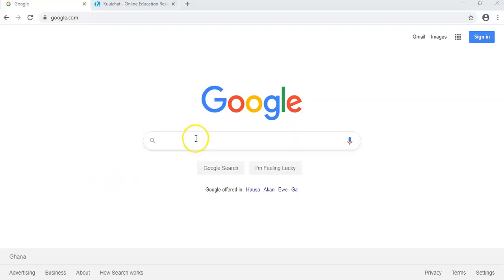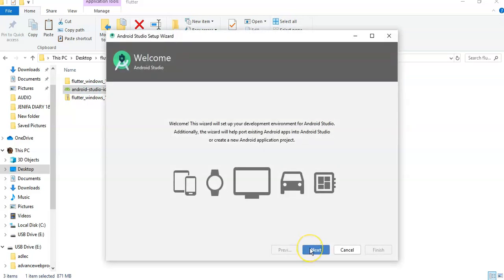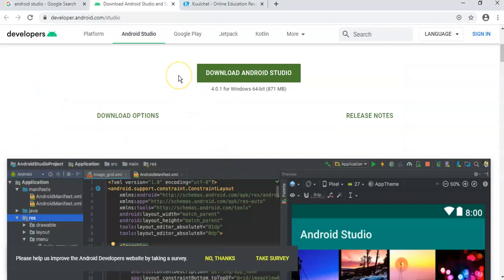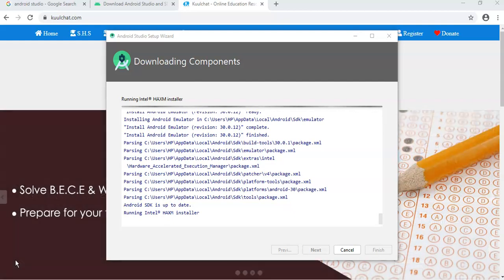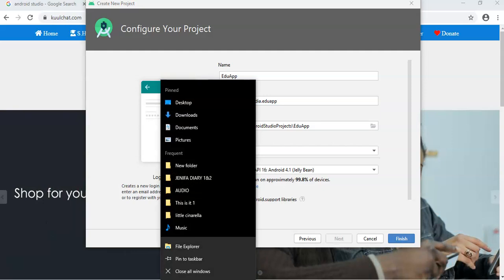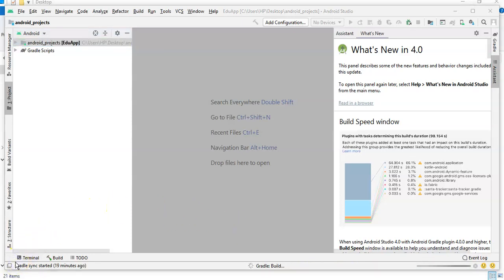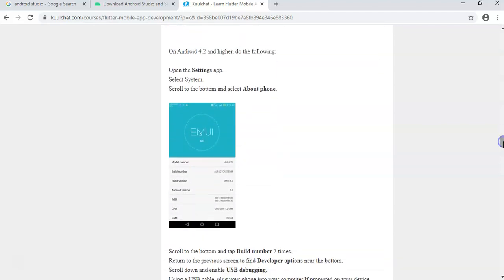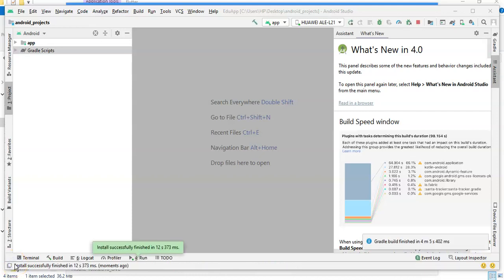How to install android studio - Flutter Mobile App. Development - Week 1 Tutorials - kuulchat.com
Step by step installation of android studio. Video tutorial for Week 1 of the Flutter Mobile App. Development Tutorials on kuulchat.com, a free educational resource.